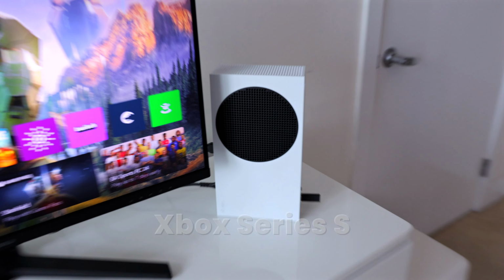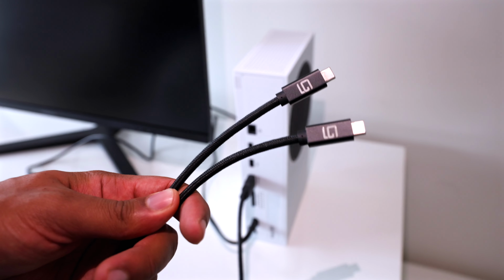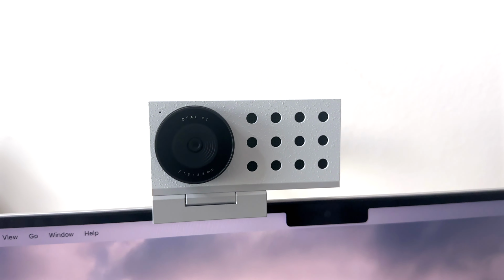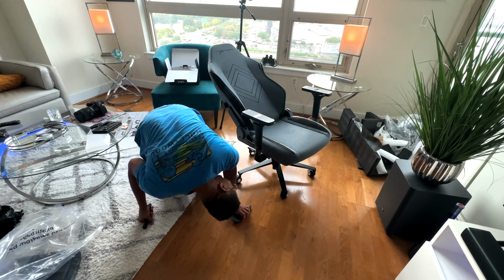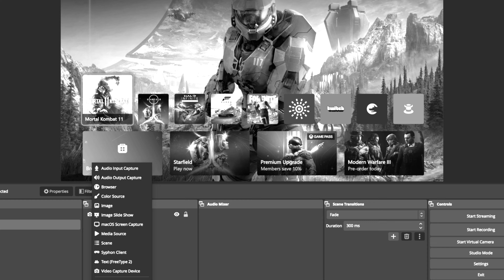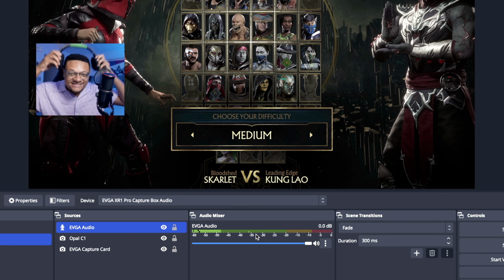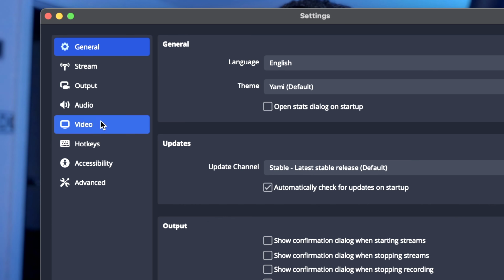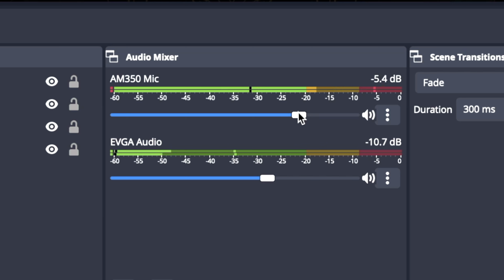Building a Pro Streaming Setup for Xbox Series X|S (Mac OS)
Setting up an Xbox Series console for live-streaming may seem challenging initially, but it becomes easy once you've gathered the necessary equipment. In this video, you'll learn how to set up your Mac computer using an external capture card with an Xbox console for live-streaming.

KOORUI Gaming Monitor
Razer Kaira Wireless Headset
Elgato Key Light
Elgato Stream Deck
Macbook Pro 16" M1 Max
AVerMedia AM350 Microphone
GodSpin SS USB-C Cable
Mokin Adapter
iKKEGOL Foot Pedal